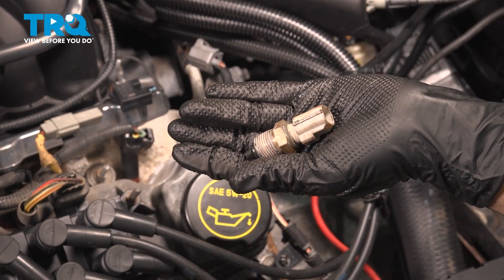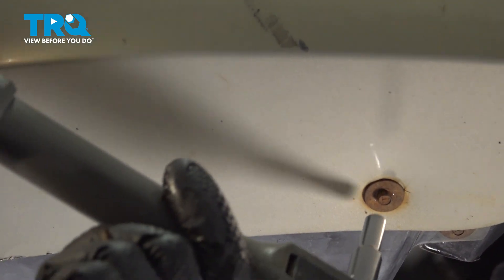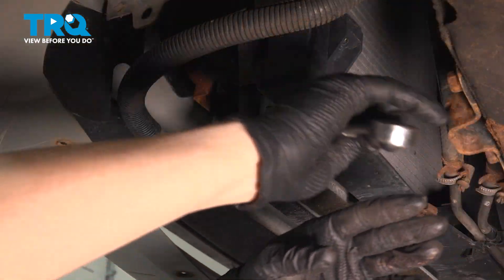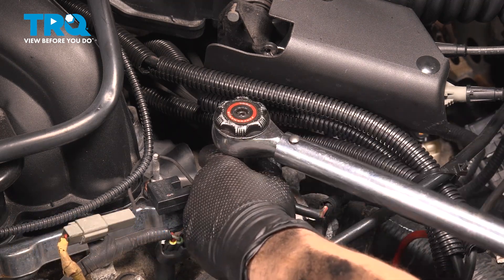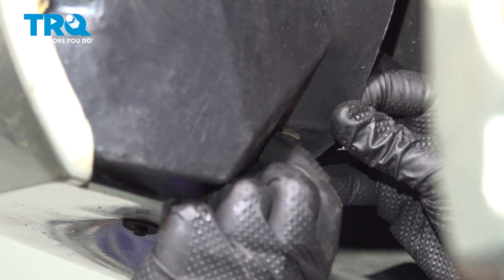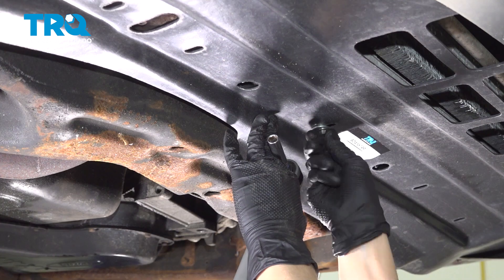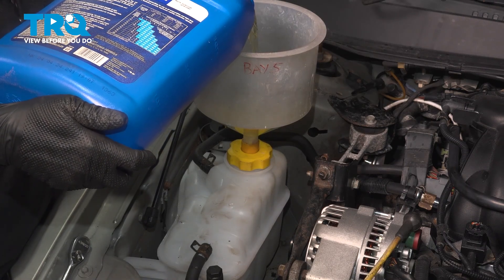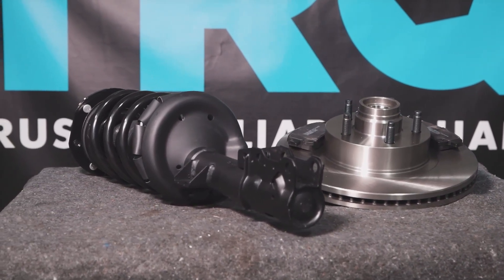How to Replace Coolant Temperature Sensor 2000-2007 Ford Taurus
This video shows you how to install a new coolant temperature sensor from TRQ on your 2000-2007 Ford Taurus. The coolant temperature sensor sends important information to your vehicle’s computer to manage the efficiency and safety of your vehicle’s engine. A failed sensor could cause damage or overheating.

This repair was done on a 2006 Ford Taurus SE 3.0L Sedan 4-Door FWD Automatic and the process should be similar on the following vehicles:
2000 Ford Taurus
2001 Ford Taurus
2002 Ford Taurus
2003 Ford Taurus
2004 Ford Taurus
2005 Ford Taurus
2006 Ford Taurus
2007 Ford Taurus

• 19mm Socket
• 5.5mm Socket
• Safety Glasses
• Drain Pan
• Wheel Chocks